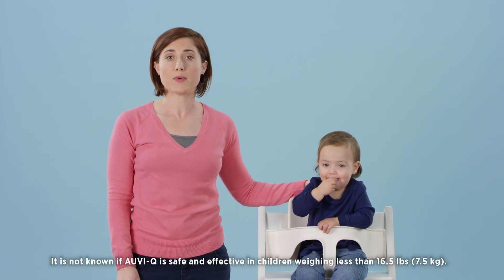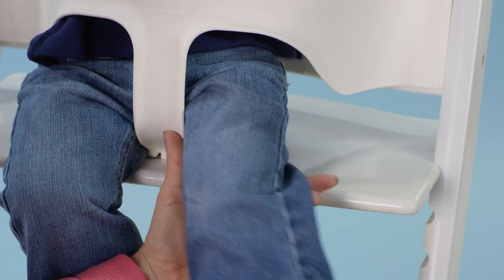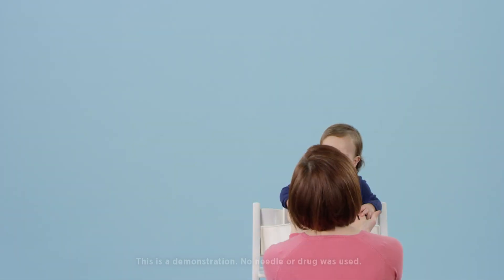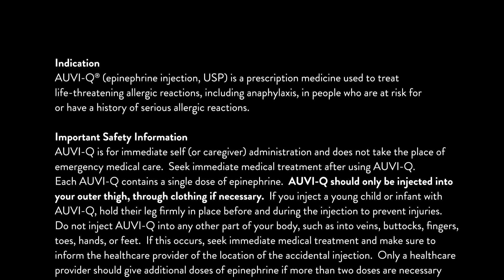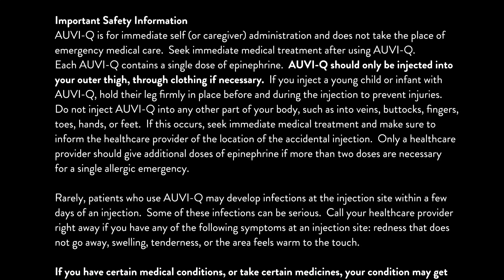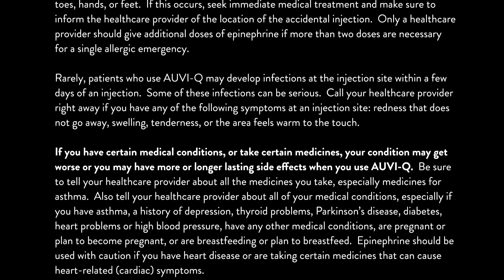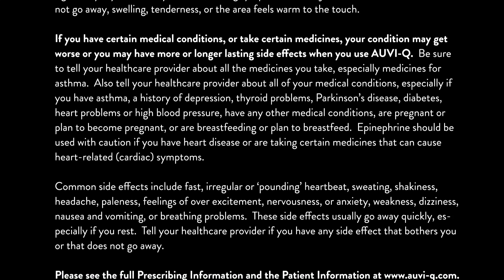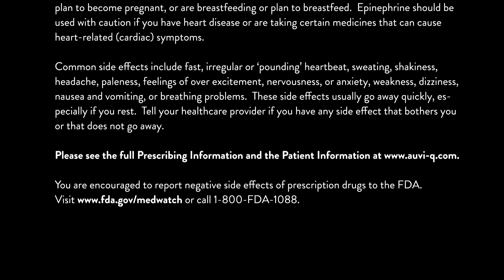How to use AUVI-q ® (epinephrine injection, USP) 0.1 mg for young children (16.5 lbs- 33 lbs)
Learn how to administer AUVI-q® (epinephrine injection, USP) for infants and toddlers weighing 16.5 lbs to 33 lbs in 3 steps.

STEP 1
Pull AUVI-q up from the outer case.
Do not go to step 2 until you are ready to use AUVI-q. If you are not ready to use AUVI-q, put it back in the outer case.

STEP 2
Pull red safety guard down and off of AUVI-q.
To reduce the chance of an accidental injection, do not touch the black base of the auto-injector, which is where the needle comes out. If an accidental injection happens, get medical help right away.

Note: The red safety guard is made to fit tightly. Pull firmly to remove.

STEP 3
Place black end of AUVI-q against the middle of the outer thigh, then push firmly until you hear a click and hiss sound and hold in place for 2 seconds.  AUVI-q can inject through clothing if necessary. ONLY inject into the middle of the outer thigh. To minimize the risk of injection-related injury, hold a young child's or infant's leg firmly in place when administering AUVI-q. Seek emergency medical care immediately after using AUVI-q.

AUVI-q is the first and only FDA-approved epinephrine auto-injector designed for infants and toddlers 16.5 lbs-33 lbs.

To see instructions on how to use AUVI-q 0.15 mg or 0.3

AUVI-Q is a prescription medicine used to treat life-threatening allergic reactions. See video for full Indication and Important Safety Information Talk to your doctor about possible side effects of epinephrine including headache, dizziness, palpitations, sweating, or shakiness. Seek emergency medical care after use.